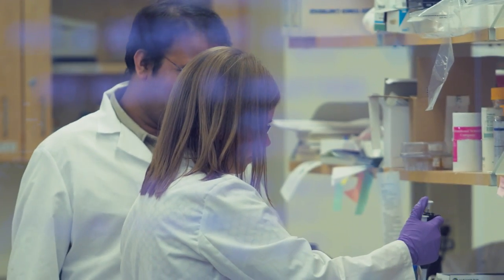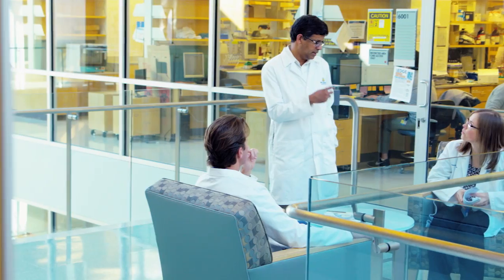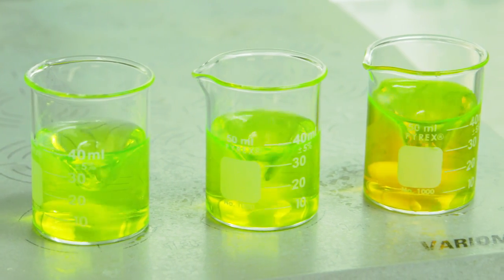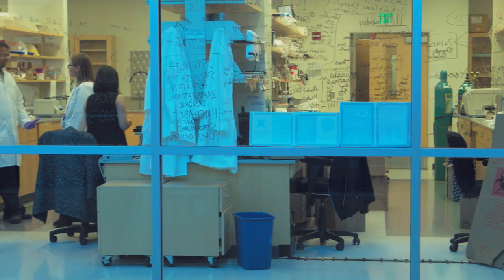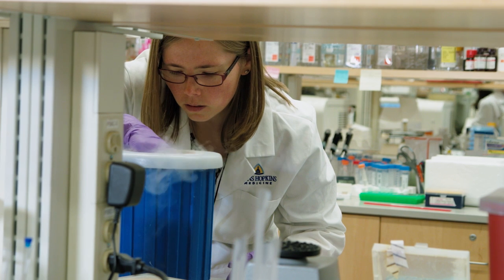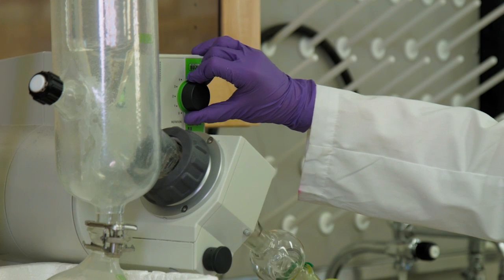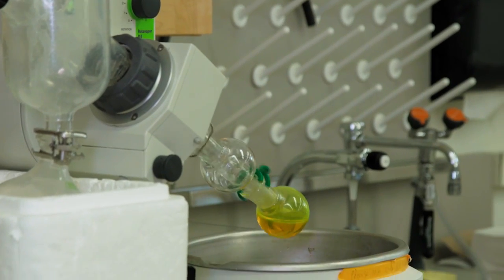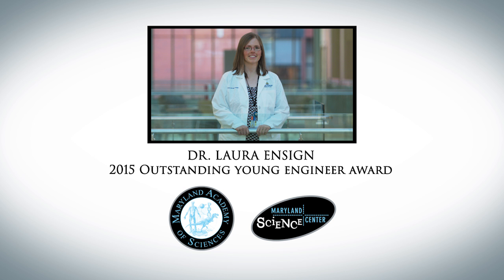2015 Outstanding Young Engineer Recipient: Dr. Laura Ensign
The Maryland Academy of Sciences at the Maryland Science Center is pleased to present Dr. Laura Ensign the 2015 Outstanding Young Engineer Award in the Academic sector.